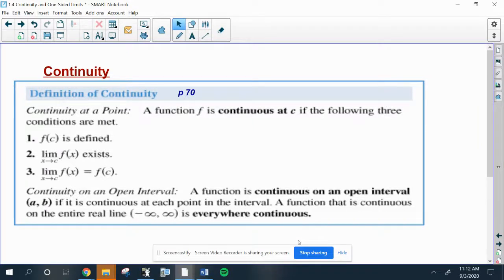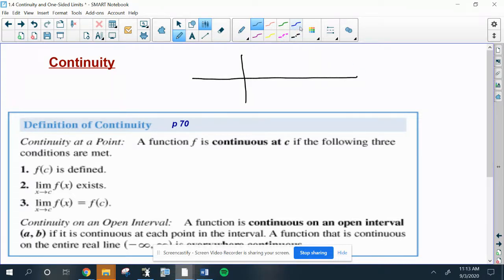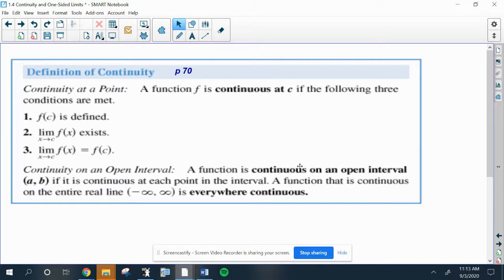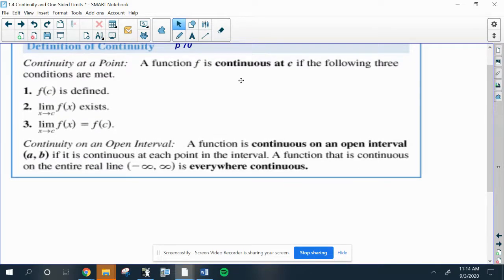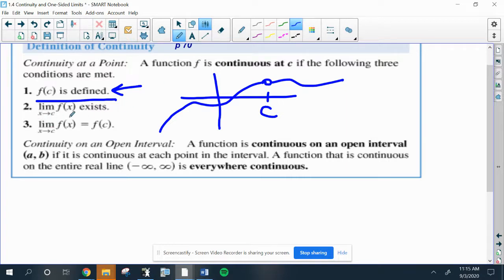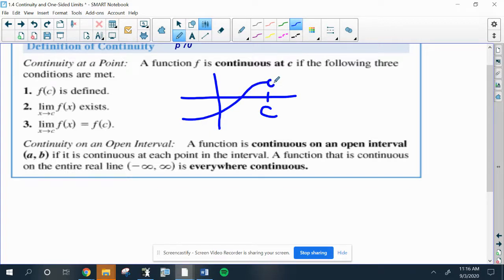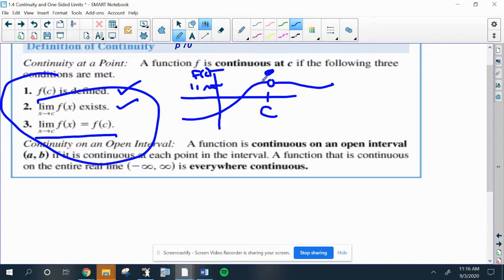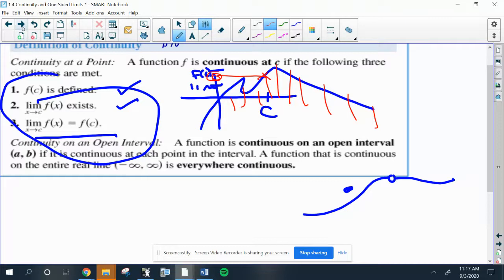1.4 Continuity part 1